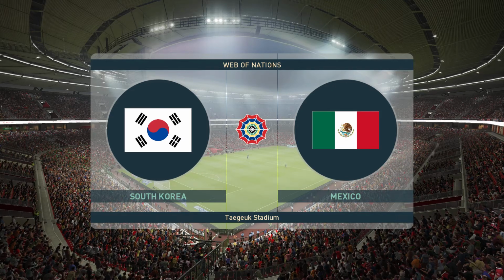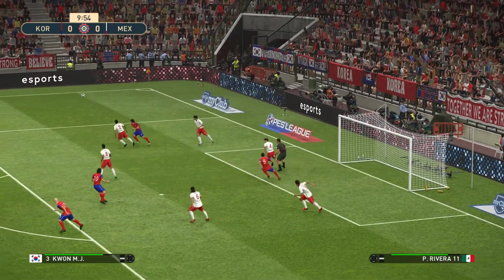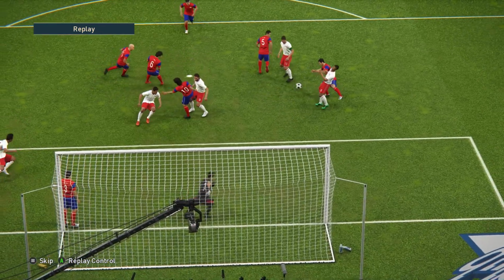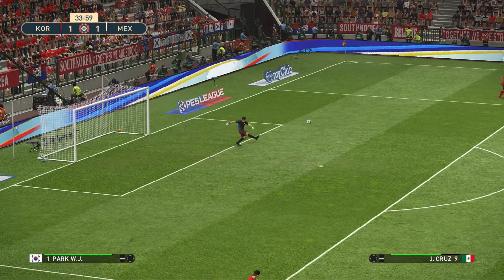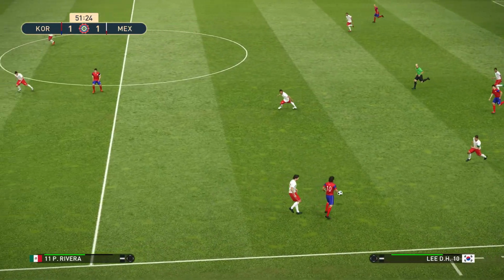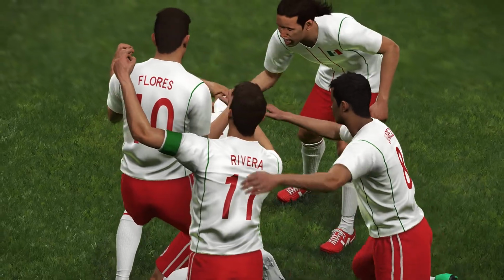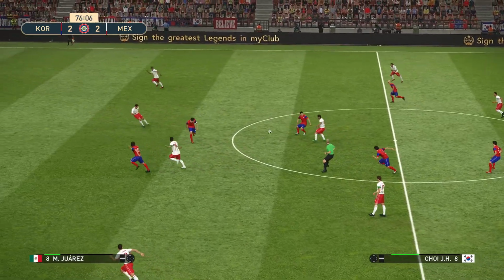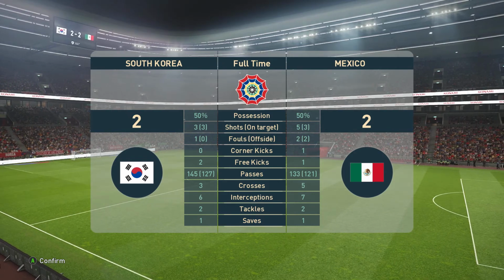South Korea Vs Mexico | Premier League 2019/2020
Watch South Korea take on Mexico in the Web of Nations Premier League.